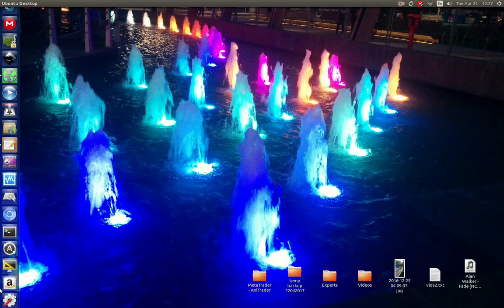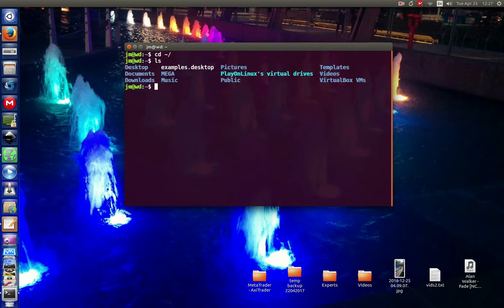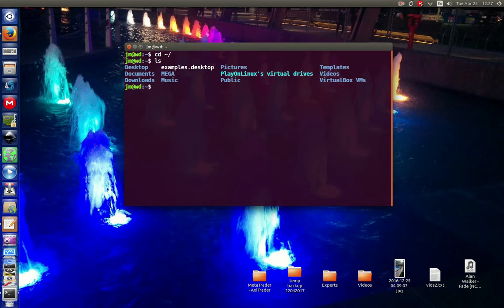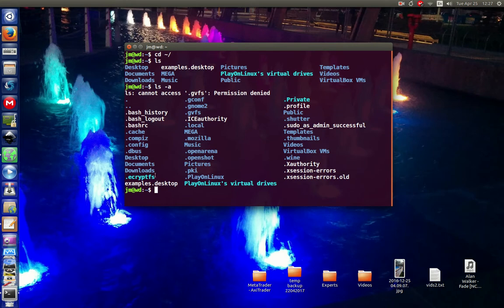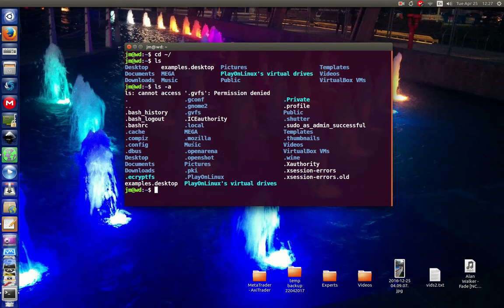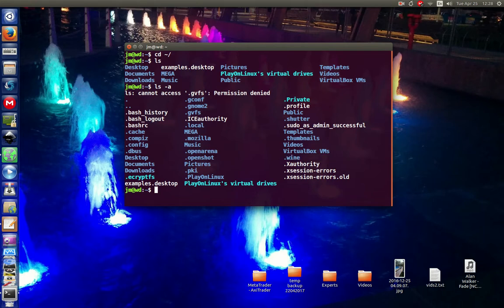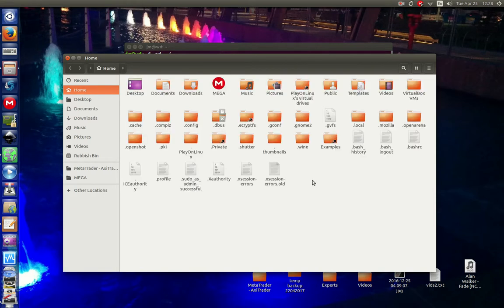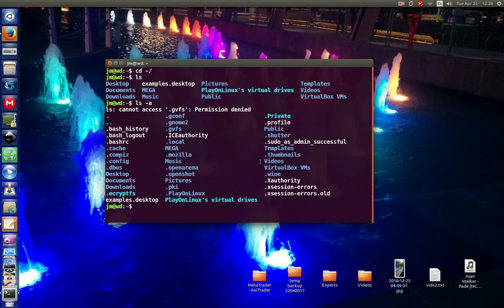How to see hidden files/folders via the Linux Terminal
see it all! i want it all!